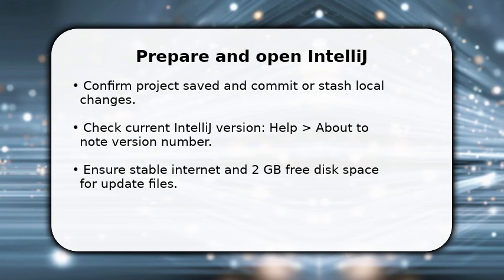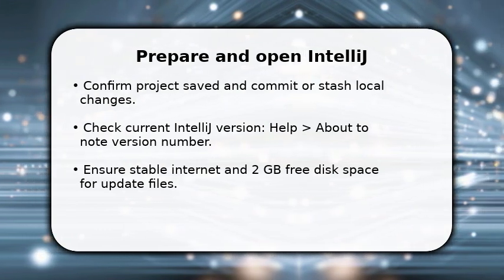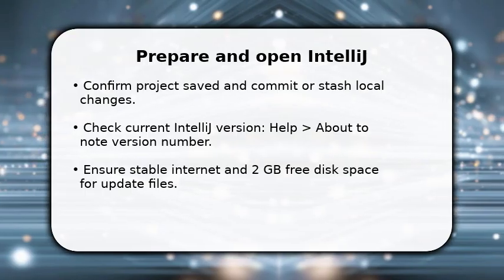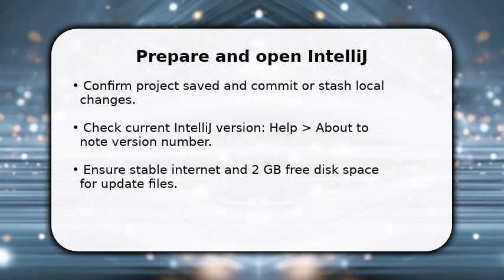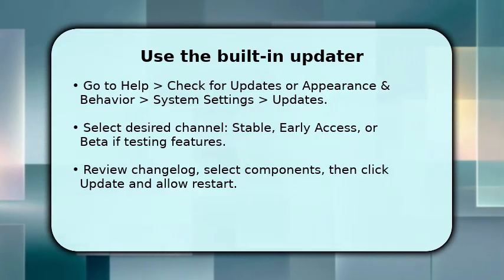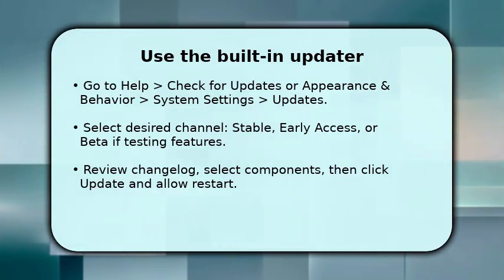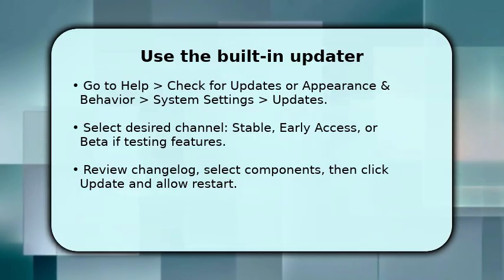How to Update Intellij Idea - Step by Step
Learn the step-by extricate process of updating IntelliJ IDEA with our comprehensive guide. From checking for updates to applying them, this video will walk you through each stage ensuring a smooth transition.